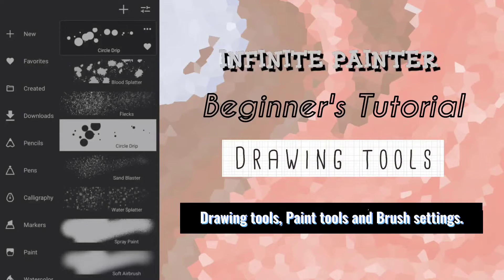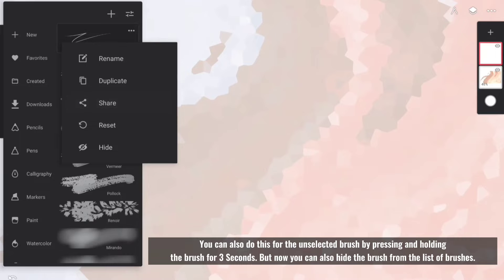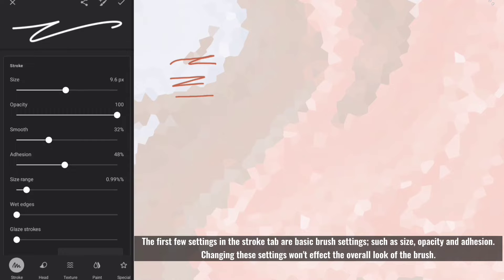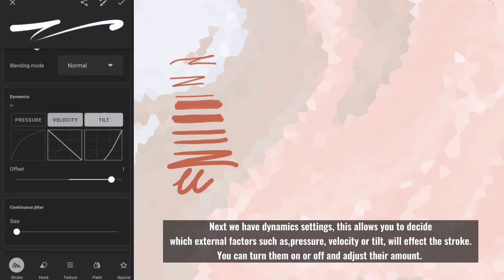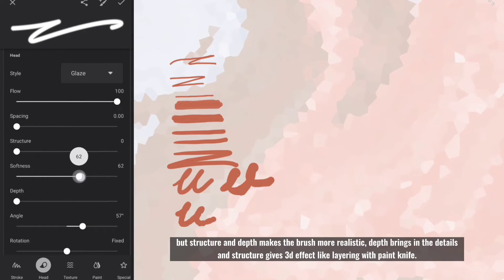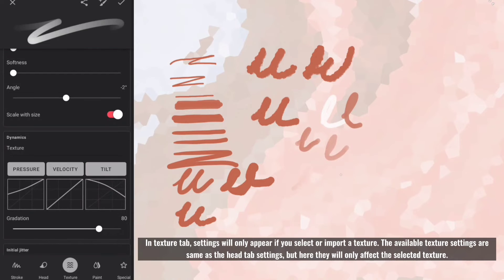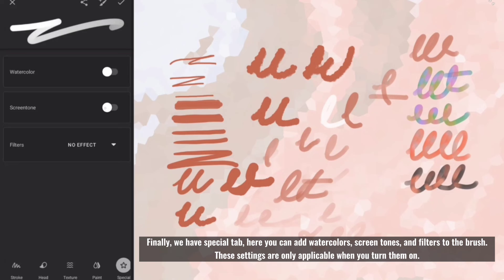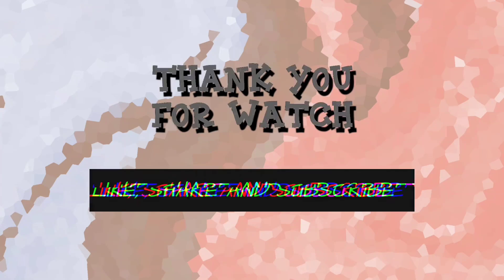Paint Tools And Brush Settings| Drawing Tools | Infinite Painter | Beginner's Tutorial: Part 4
In this video we covered paint tools and brush settings, how they work and what are your options that comes along these tools. We have reached the second segment of this series, which is drawing tools. We will cover paint tools, blend, erase, size, color and opacity in the segment of the series. Each tool's step-by-step procedure will be demonstrated in the videos. This is the fourth video in a ten part infinite painter beginner's tutorial series that will be posted on YouTube. This series is intended for those just getting started using Infinite Painter for digital painting.

.CHAPTERS.

0:00 Drawing tools introduction
0:15 Paint tools.
0:26 Selected Brush Options.
0:40 UnSelected Brush Options.
0:50 Favorites, Creaded & downloads folders.
1:00 Brush Settings.
1:22 Stroke Settings.
2:32 Head Settings.
3:40 Texture Settings.
3:51 Paint Settings.
4:32 Special Settings